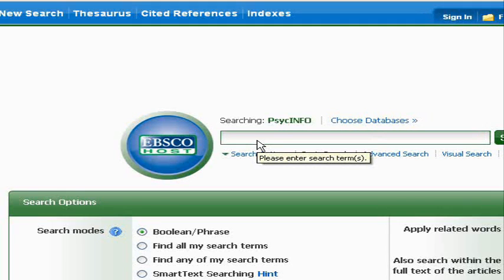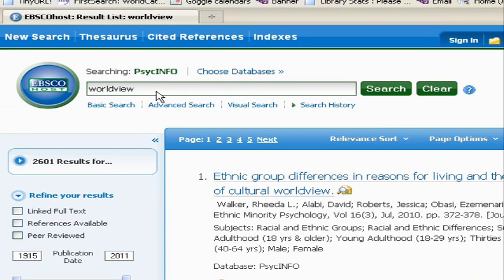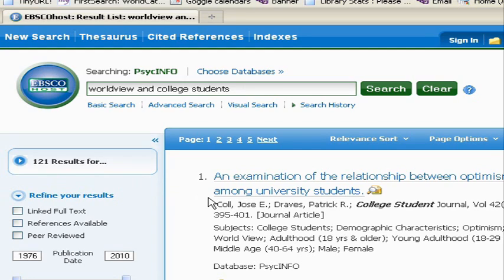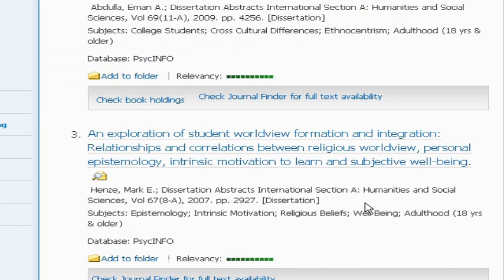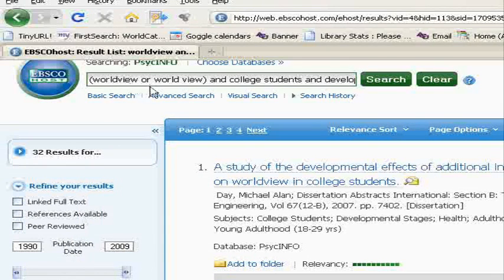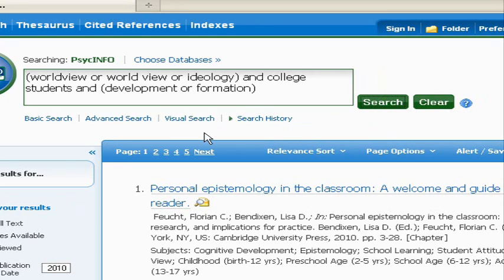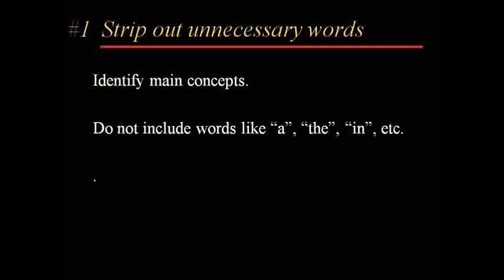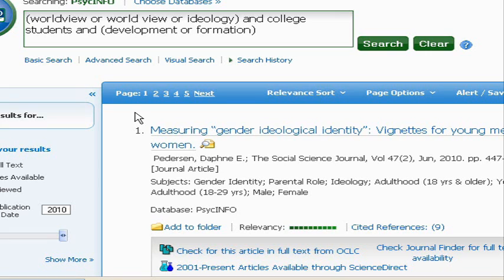Database Search Tips: Using AND and OR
AND and OR, otherwise known as Boolean logic, is one of the most powerful database search techniques.  Learn how to use it here.